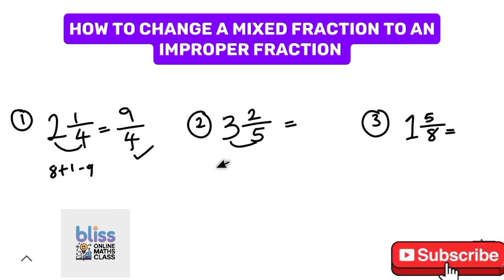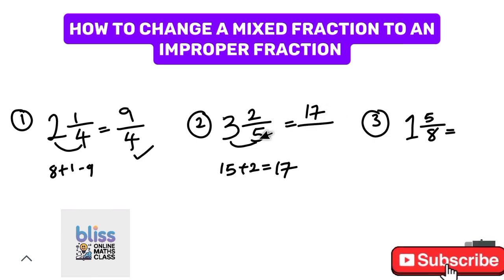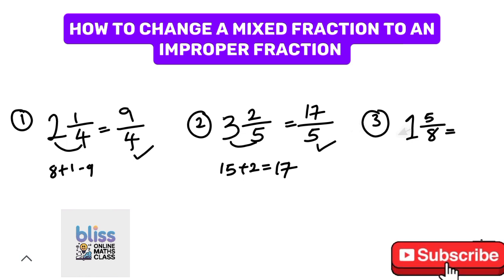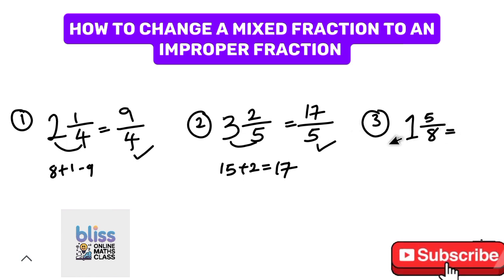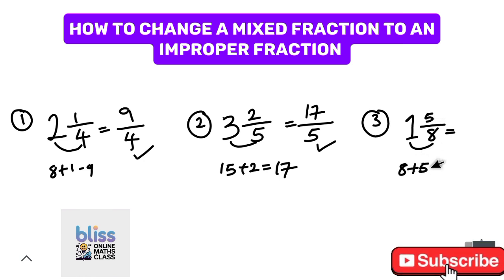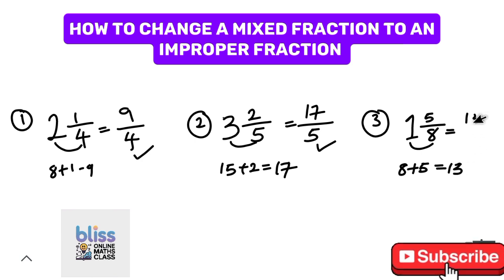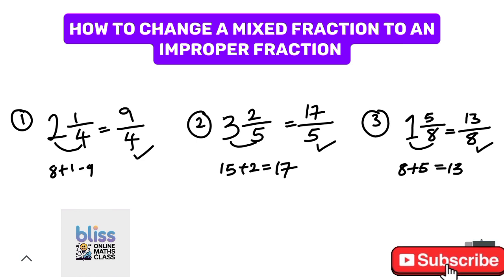How to Change Mixed Fraction to an Improper Fraction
Want to know how to turn mixed fractions into improper fractions? In this quick and clear video, we’ll show you exactly how it’s done—step by step! Perfect for students, beginners, and anyone brushing up on fraction skills.

Bliss Online Maths Class
learn fractions
primary maths
easy maths tutorial
Ll maths tutorial class
Learn maths with Nhidi